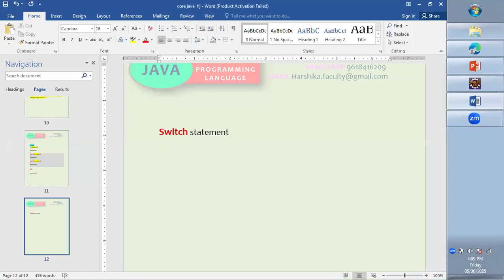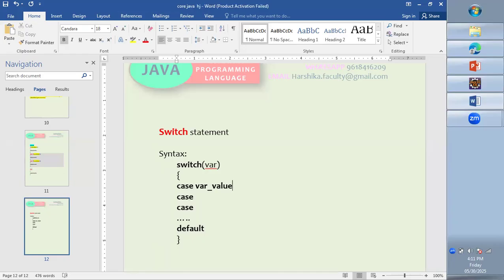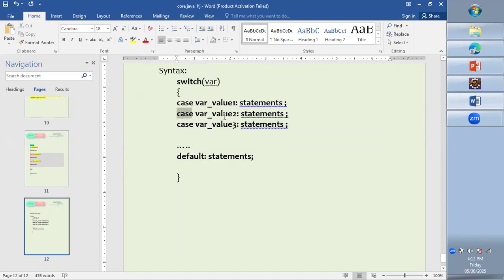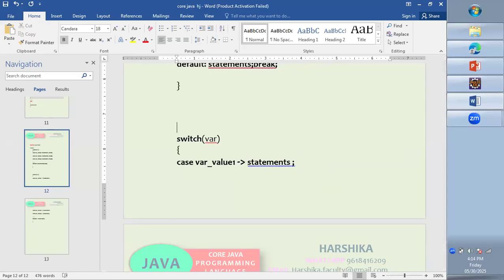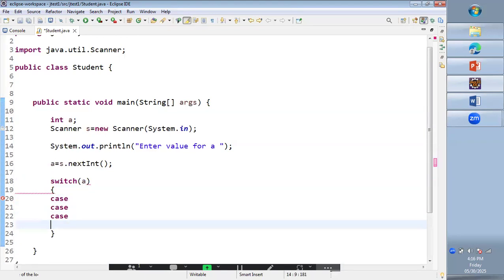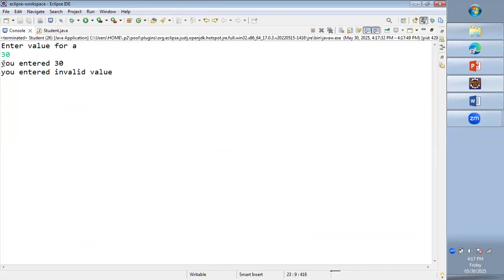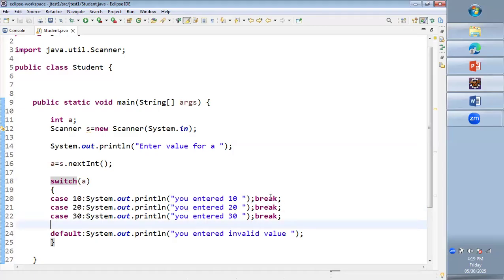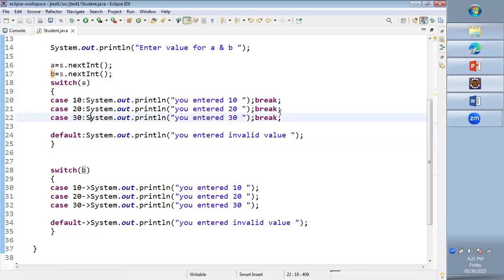switch statement in java || Harshika_SoftwareTrainer | learn core java in 30 days @ 5k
COURSES OFFERED:
java
dotnet
php
python
html
css
javascript
oracle
sqlserver